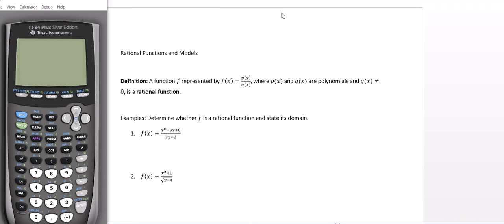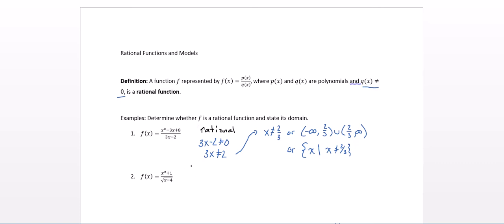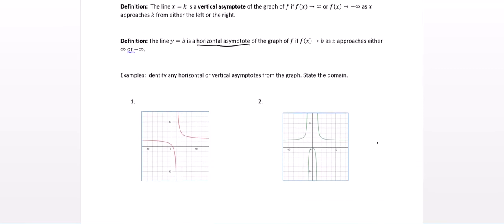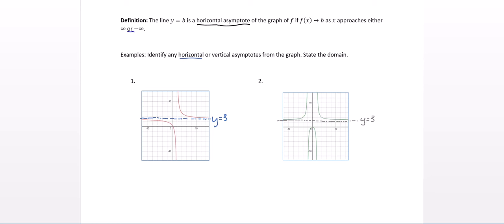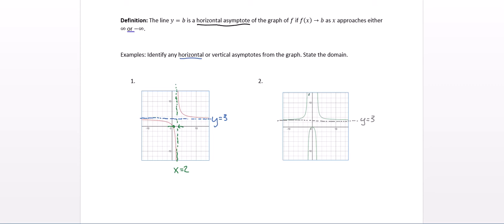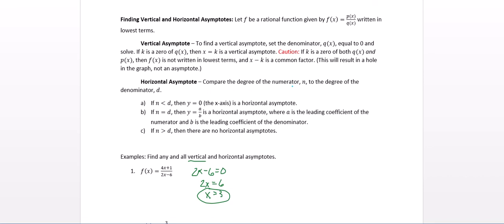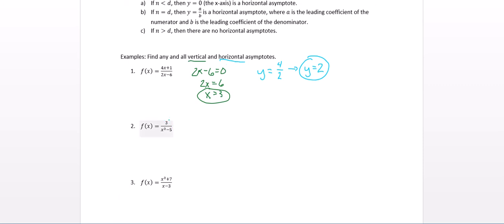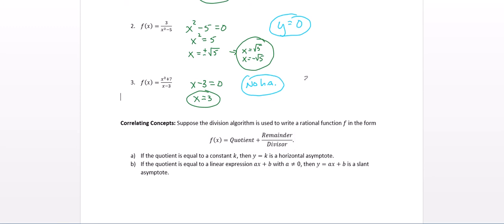Rational Functions and Models Part 1 Asymptotes